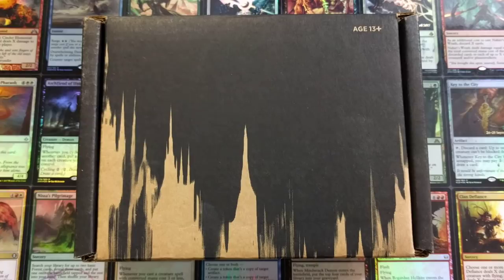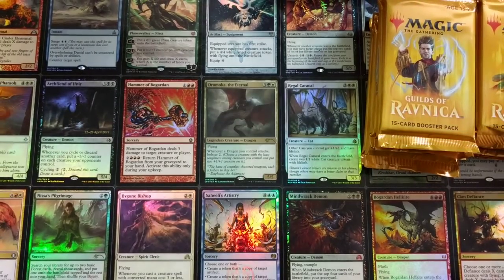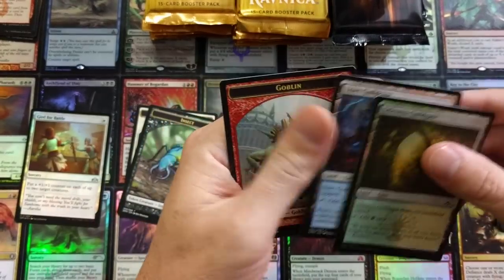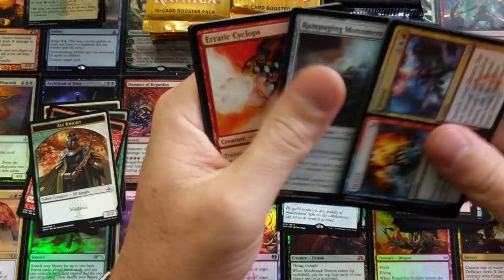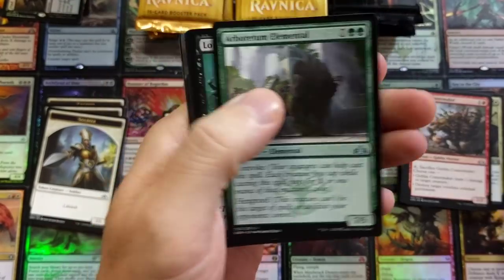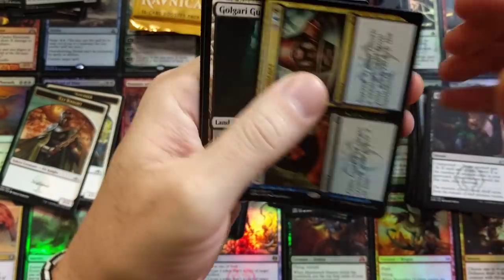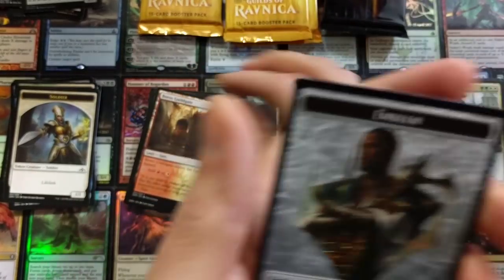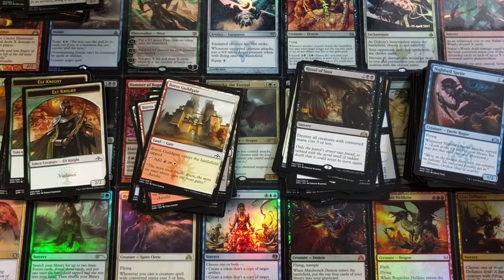MTG Guilds of Ravnica Mythic Edition Box | Ultimate Masters Next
Guilds of Ravnica Mythic Edition Booster Box, MSRP $249.99+tax. As of 10/10/2018 a sealed box is selling for $600.00

I would like to hear your thoughts on Mythic Edition.  Please leave them in the comment section below.

-Fan Mail-